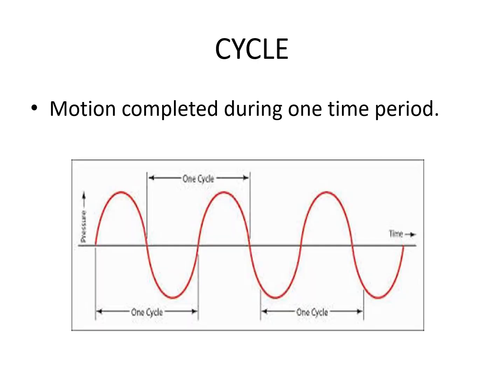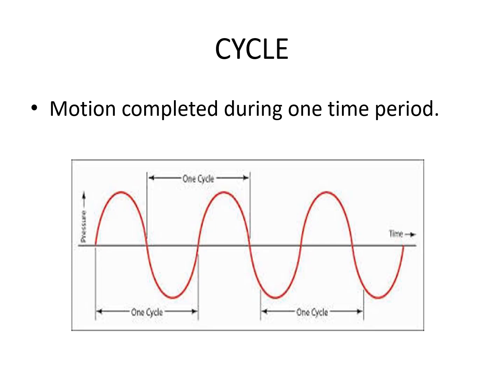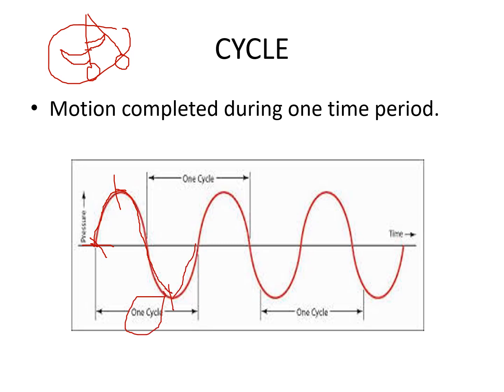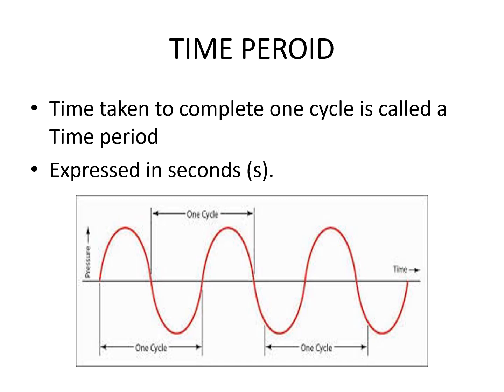5 4 Vibration Terminology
Basic Vibration Terminology